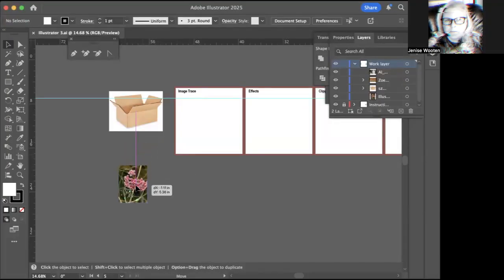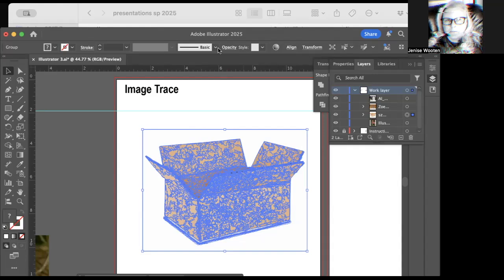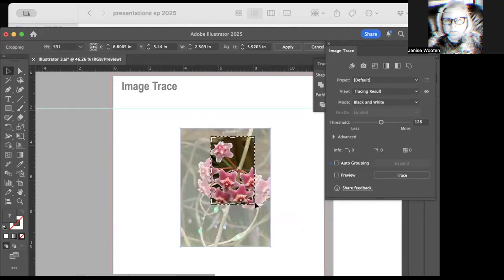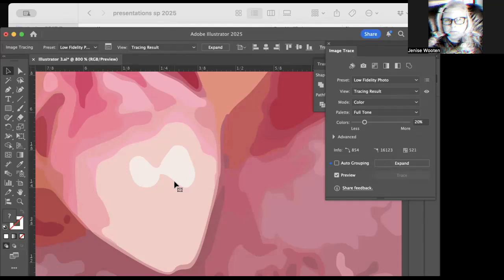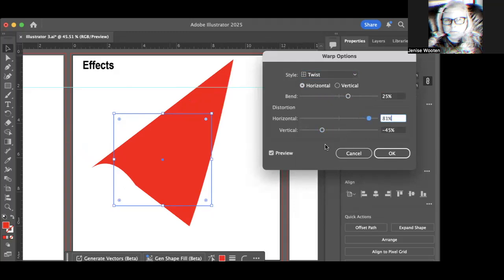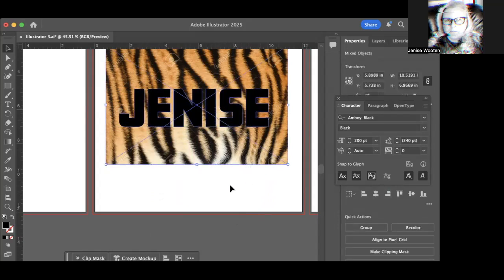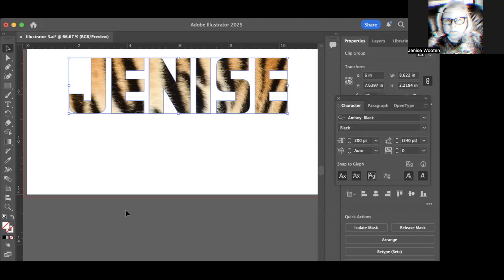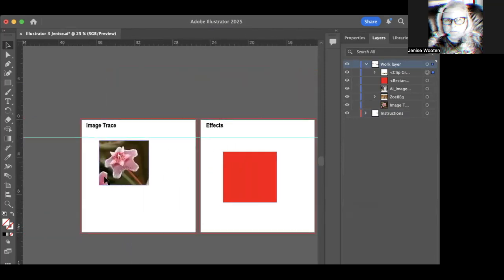Illustrator live trace